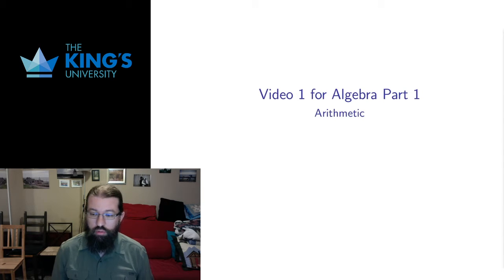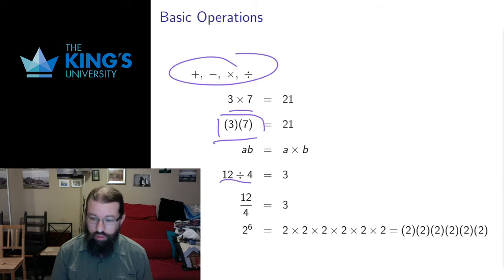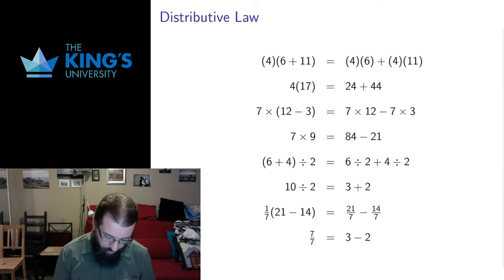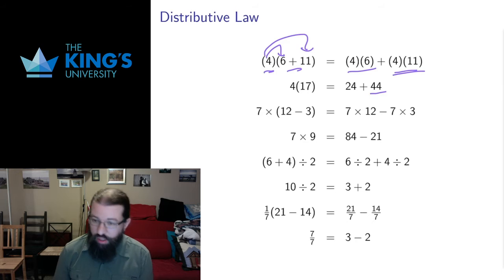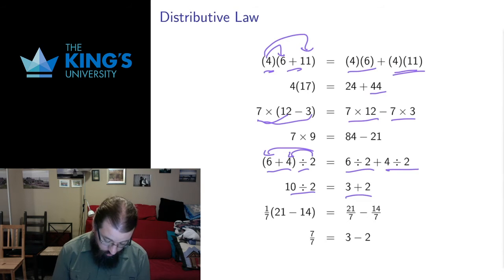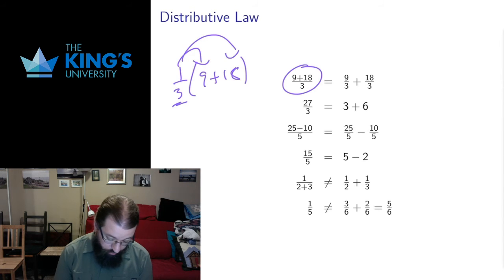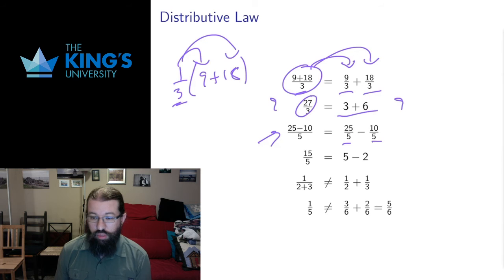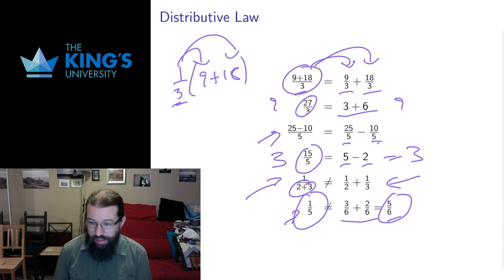Algebra Part 1 - Video 1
Basic Operations and the Distributive Law